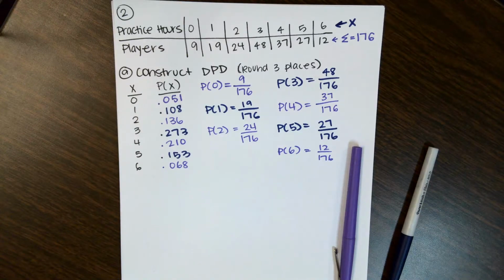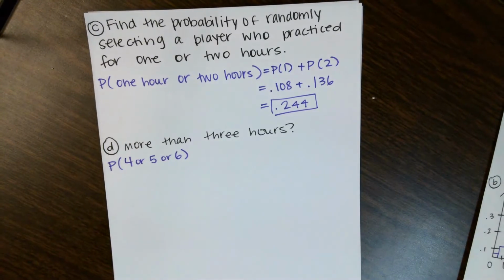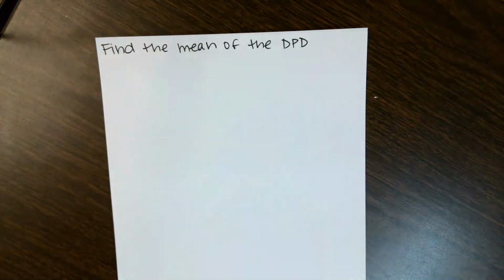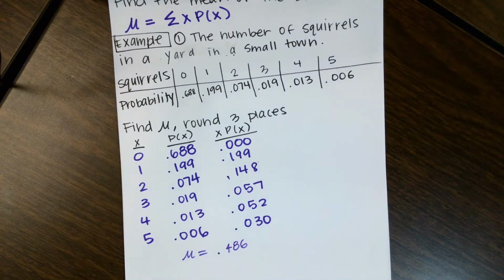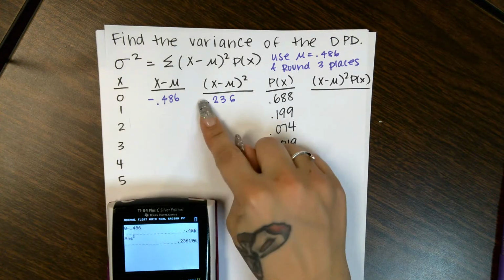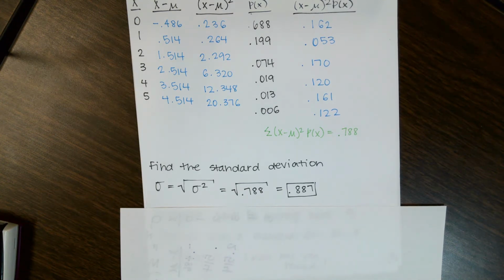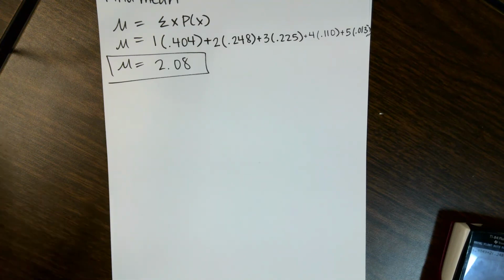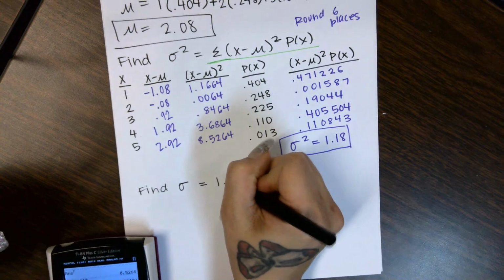Math1342 4.1 Probability Distribution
The first video was corrupt and this one begins on the second part. Please reach out if you need help creating a discrete probability distribution (DPD)